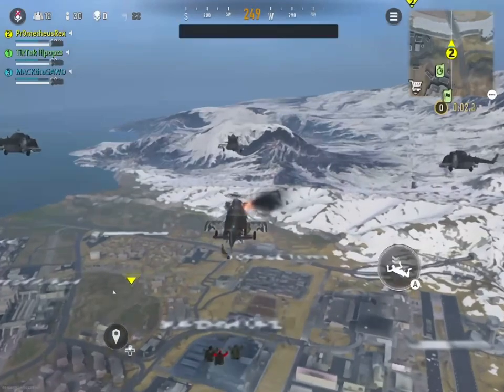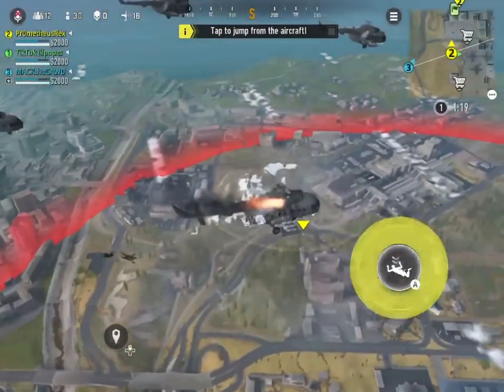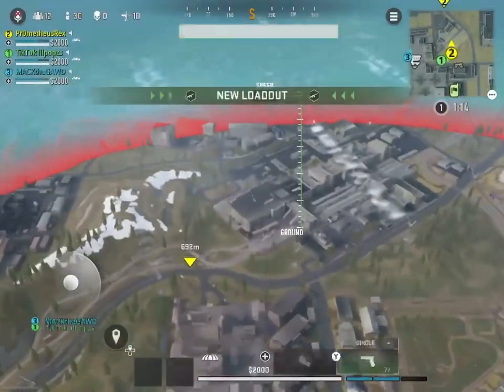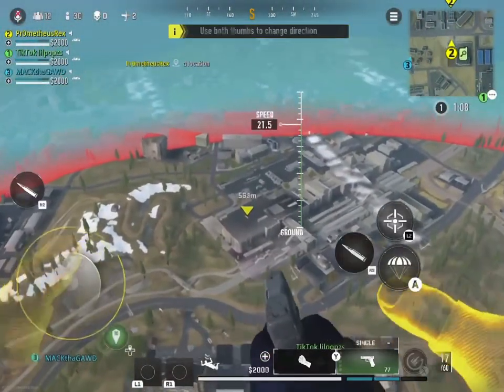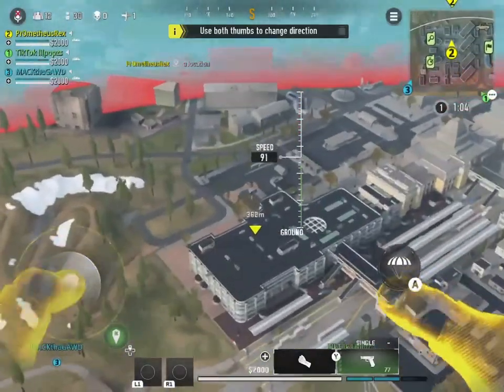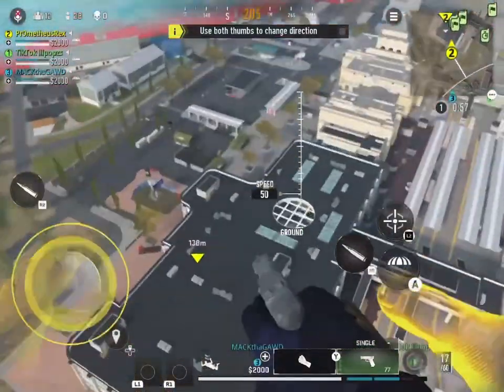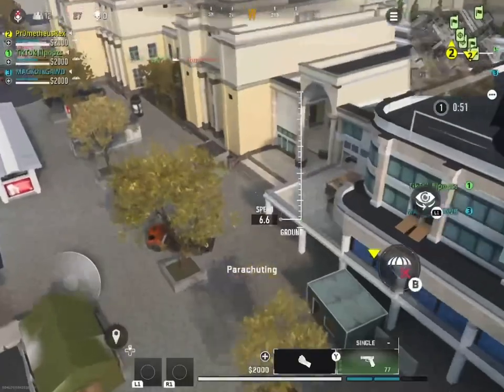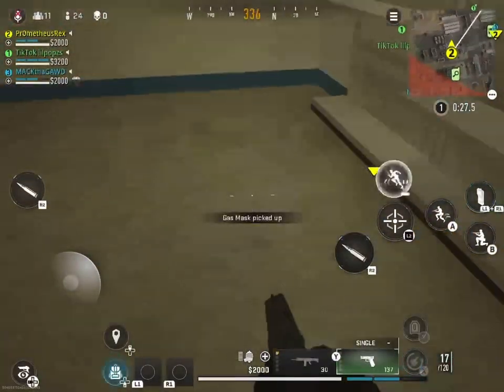I played the New COD Warzone mobile for the first time🪖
And I won